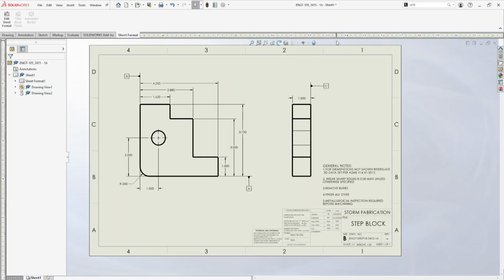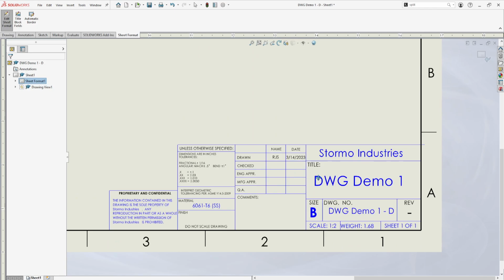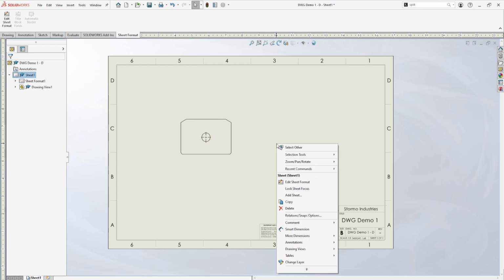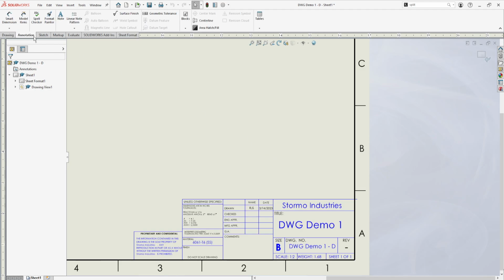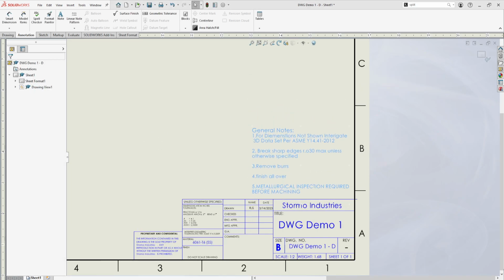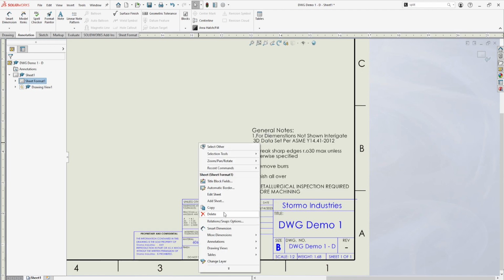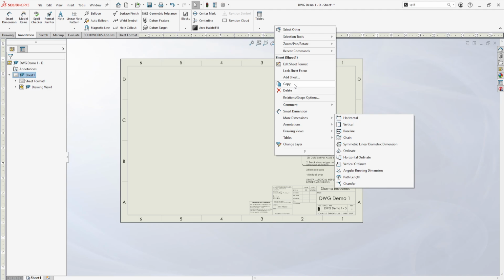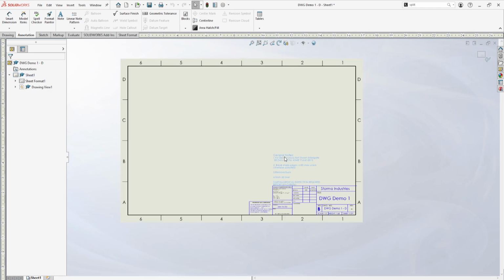SolidWorks Drawing Demo 9 General Notes in Sheet Fromat Template